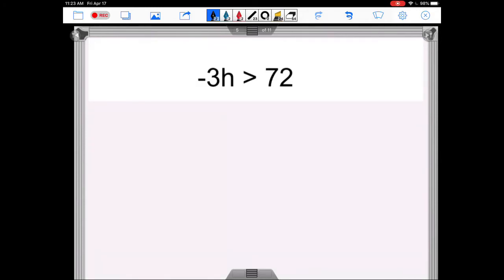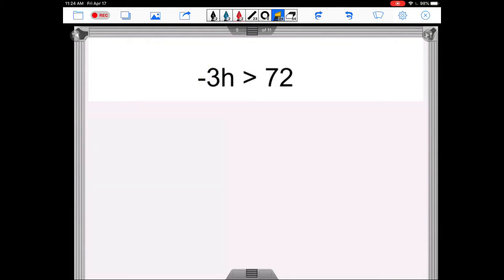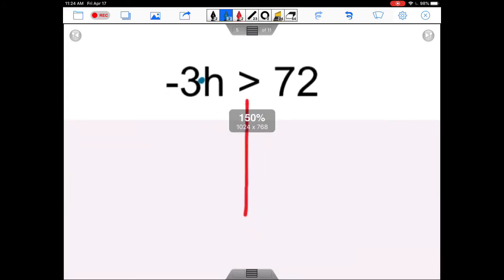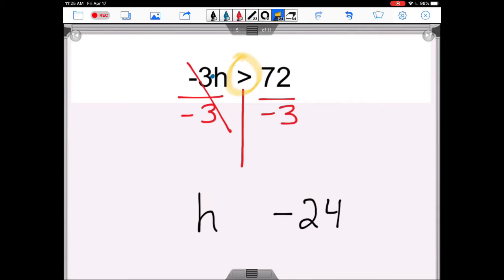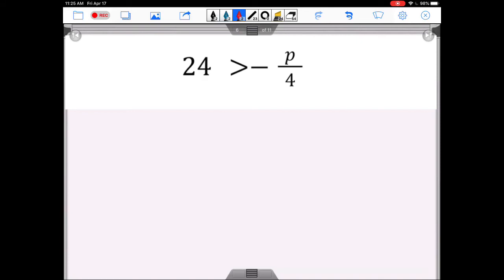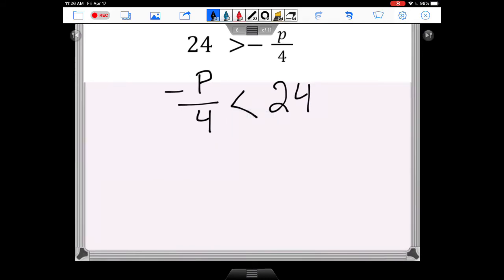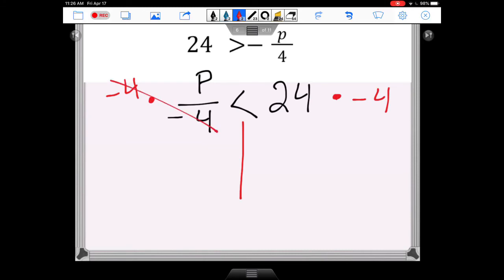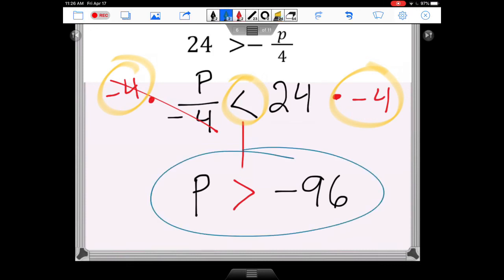Inequalities With Negatives